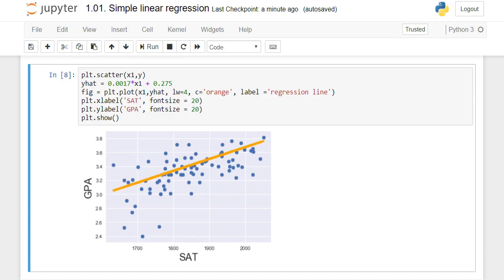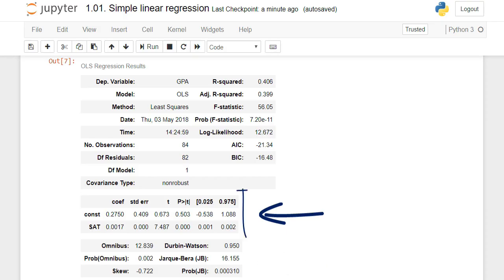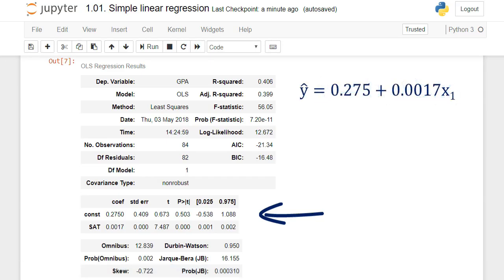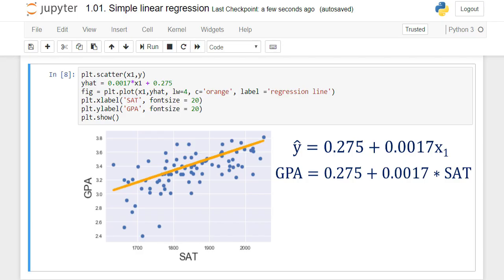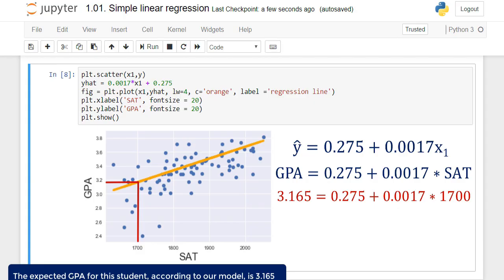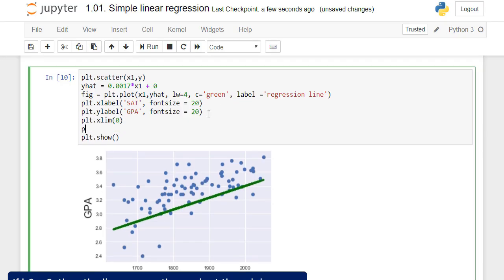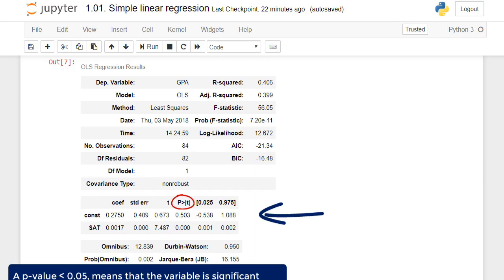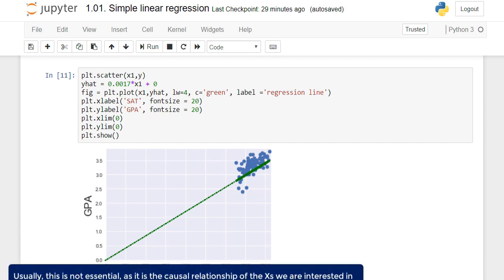How to Interpret the Regression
I again wow the graphs we have seen so far are nice and easy to understand when you perform regression analysis and you'll find something different than a scatterplot with a regression line.

The graph is a visual representation.

And what we really want is the equation of the model and a measure of its significance and explanatory power.

This is why the regression summary consists of a few tables instead of a graph.

In this lesson we will learn how to read and understand these tables.

Typically when using stat's models we'll have three main tables a model summary coefficients table and some additional tests.

Certainly these tables contain a lot of information but we will focus on the most important parts.

I'll start with the coefficient stable.

We can see the coefficient of the intercept or the constant as They've named it here.

Both terms are used interchangeably.

In any case it is zero point 2 7 5 which means be 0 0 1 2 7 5.

Looking below we notice the other coefficient is zero point 0 0 1 7.

This is our big one.

These are the only two numbers we need to define the regression equation.

Therefore y hat equals zero point 2 7 5 plus zero point 0 0 1 7 times x 1 or GPA equals zero point 2 7 5 plus zero point zero 0 1 7 times S.A.T. score.

So this is how we obtain the regression equation right.

Let's take a step back and look at the code where we plotted the regression line.

We have plotted the scatterplot of S.A.T. and G.P.A..

That's clear.

Next I've created a variable called y hat y hat is equal to zero point 0 0 1 7 times x 1 or sh t plus 0 point 2 7 5.

That's the regression line.

The predicted variables based on the data.

Next I plot that line using the plot method.

Naturally I pick the coefficients from the coefficients table didn't make them up OK.

How useful is that prediction.

You may ask.

Well knowing that a person has scored 7500 on the S.A.T. we can substitute in the equation and obtain the following Zero Point 2 7 5 plus zero point 0 0 1 7 times 17:00 which equals three point 1 6 5.

So the expected GPA for this student according to our model is three point 1 6 5 and that's the predictive power of linear regressions.

In a nutshell we are doing great so far.

What about the other cells in the table.

The standard errors show the accuracy of prediction for each variable.

The lower the standard error the better the estimate.

Easy.

The next two values are t statistic and its p value.

If you have followed our program so far you will know there is a hypothesis involved here.

The null hypothesis of this test is Bayda equals zero.

In other words is the coefficient equal to zero.

If a coefficient is zero for the intercept be zero that is then the line crosses the y axis at the origin if Beta 1 is zero then zero times X will always be 0 for any X..

So this variable will not be considered for the model graphically.

That would mean that the regression line is horizontal always going through the intercept value.

Let's paraphrase this test essentially it asks Is this a useful variable.

Does it help us explain the variability we have in this case.

The answer is contained in the P-value column as we know a p value below 0.05 means that the variable is significant.

Therefore the coefficient is most probably different from zero.

Moreover we are longing to see those three zeros.

What does this mean for our example.

Well it simply tells us that S.A.T. score is a significant variable when predicting college GPA.

What you may notice is that the intercept p value is non-zero.

Let's think about this.

Does it matter that much.

This test is asking the question.

Do we have enough statistical evidence that the intercept defers from 0 GraphicLy that would mean that the regression line passes through the origin of the graph.

Usually this is not essential as it is causal relationship of the X's we are interested in aright.

In our next lecture we will go back to theory for a while to build up your understanding of regressions.